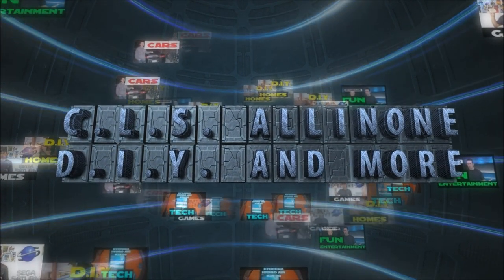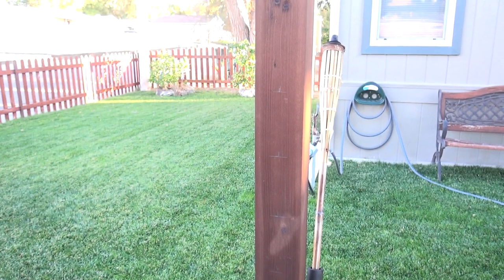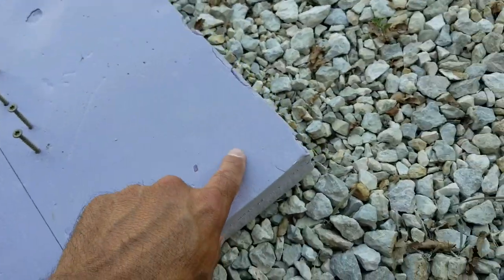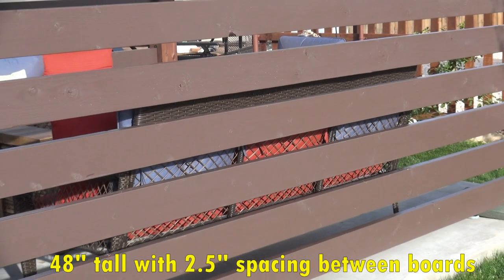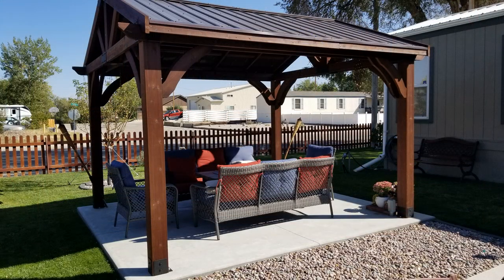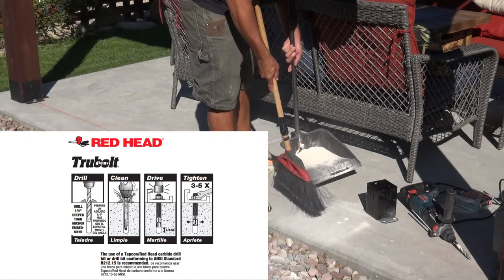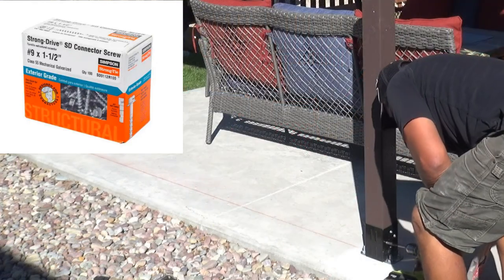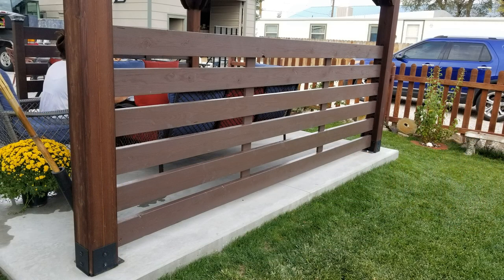How to build a simple half wall for your Gazebo or Pergola with 2x6 boards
In today's video I will show you how to build a half wall for your Gazebo or Pergola, and I will also show you how to make an opening for this type of half wall as well, by adding an extra post. A half wall such as this works great for a little privacy, but it also adds a little shade, and provides somewhat of a wind block.

Tip jar: Donations can be made here to help me provide everyone more DIY videos

2x6 Lumber

1x4 Lumber

Exterior Wood Stain

#8 x 1-5/8 in. Black Star Flat-Head Wood Deck Screw (1 lb.-Pack)

E-Z Base Black Powder-Coated Post Base for 4x4 Nominal Lumber

1/2 in. x 3-3/4 in. Steel Hex-Nut-Head Concrete Wedge Anchor

#9 x 1-1/2 in. 1/4-Hex Drive, Strong-Drive SD Connector Screw